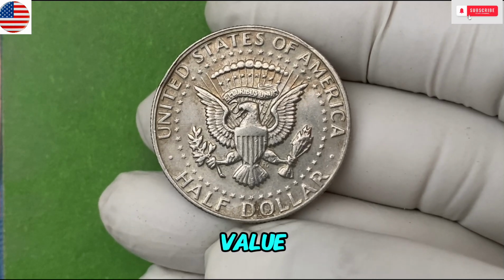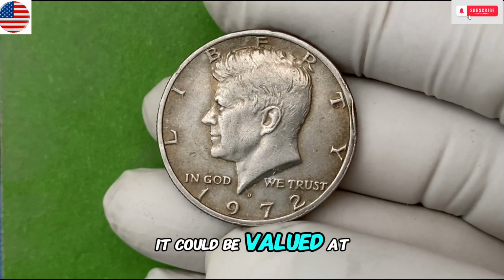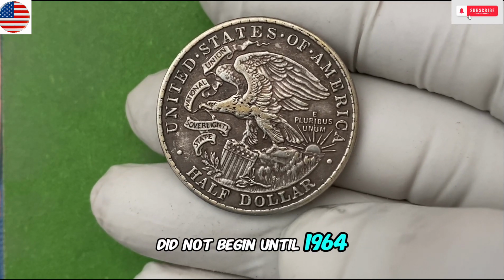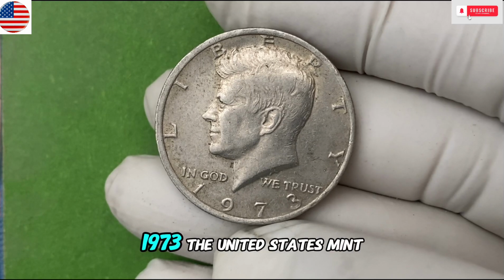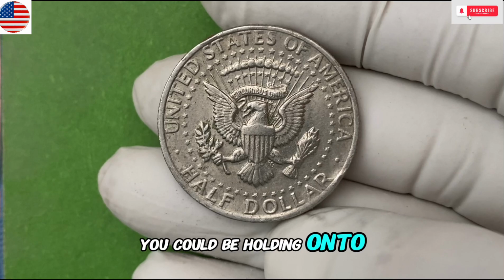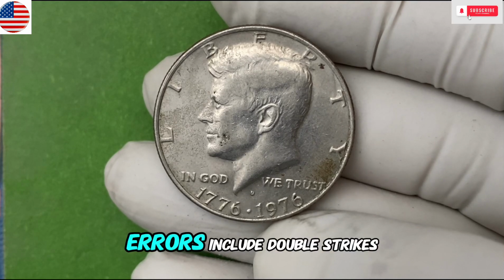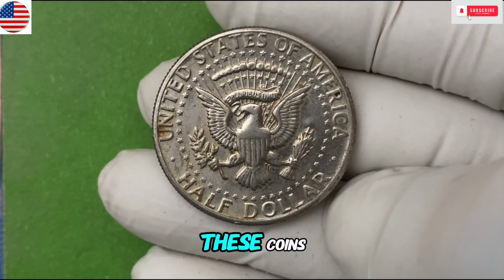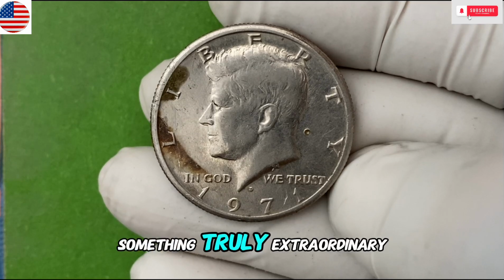Most expensive Kennedy Half Dollar Coins - Rare Half Dollar Coins Worth Big Money!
If you're a coin collector or investor, the Kennedy Half Dollar coins could be your next big find! In this video, we explore the most valuable Kennedy Half Dollar coins that have captured the attention of collectors and enthusiasts worldwide. These rare half dollar coins can be worth huge money, especially if you have one of the error coins or special editions in your collection.

We begin by highlighting the 1971 Kennedy Half Dollar Special Strike, one of the rarest Kennedy Half Dollars, with only a few known specimens in circulation. This coin can fetch up to $154,000 at auction, making it a true treasure for any serious collector. Then, we dive into the 1968 Kennedy Half Dollar Proof, a rare proof coin that stands out for its deep cameo finish, which has been known to sell for as much as $19,600.

Another coin worth noting is the 1972 Accented Hair Kennedy Half Dollar, A famous error coin that features a unique flaw in Kennedy's hair, significantly increasing its value.we’ll look at the iconic 1973 Proof Kennedy Half Dollar, which remains highly prized, especially in deep cameo condition. These proof coins are incredibly valuable and sought after by collectors.

The 1973 Kennedy Half Dollar Without Mint Mark is another must-have, as it’s a rare variety that lacks a mint mark. This unique trait makes it one of the more valuable Kennedy Half Dollar coins, with MS68 versions reaching up to $8,000. Finally, we cover the elusive 1973 SMS Kennedy Half Dollar, a coin with a limited mintage that commands top prices in the market.

If you're wondering how to spot these rare and valuable Kennedy Half Dollar coins, or if you’re curious about how to determine their worth, this video will give you all the essential information. Don’t miss out on the opportunity to learn about these exceptional coins and their Big money potential!

1973 half dollar coin value,
1971 kennedy half dollar proof